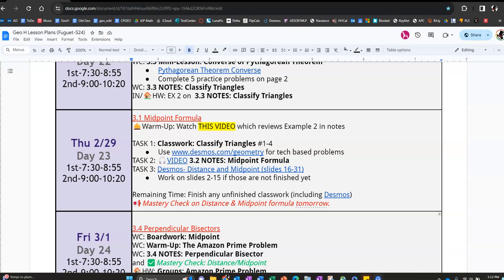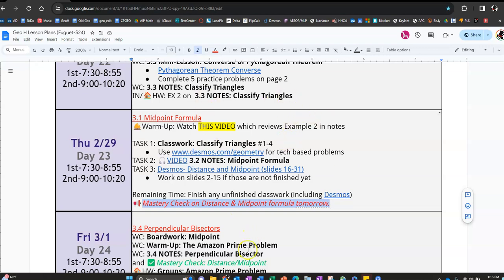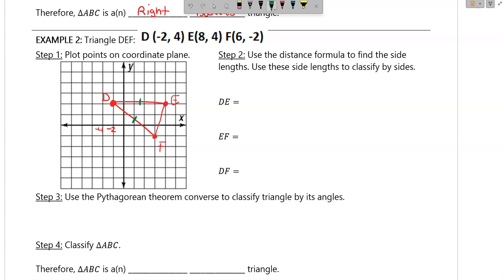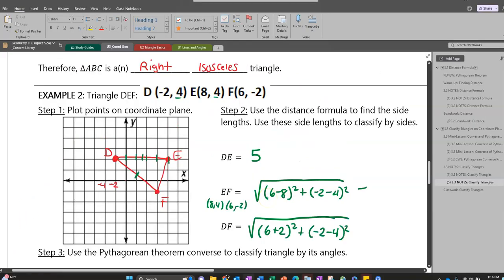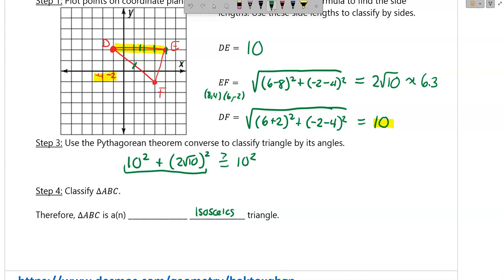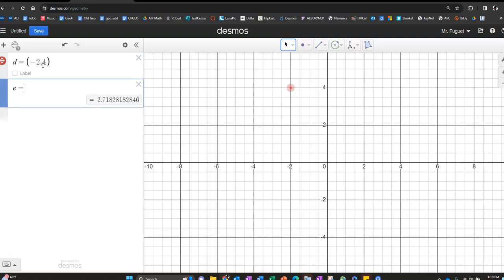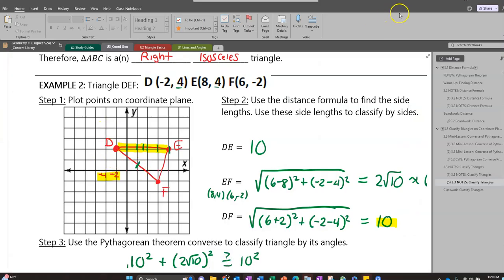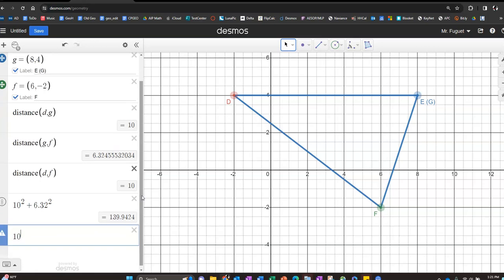2-29-24 Warm Up Geo H